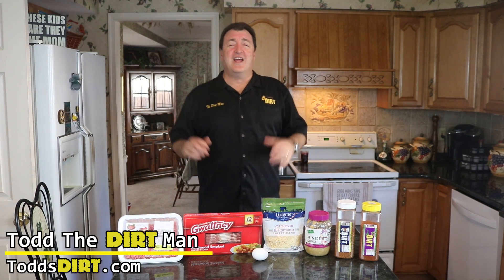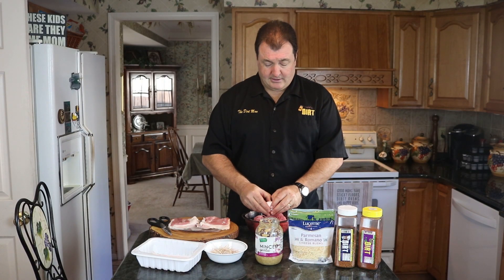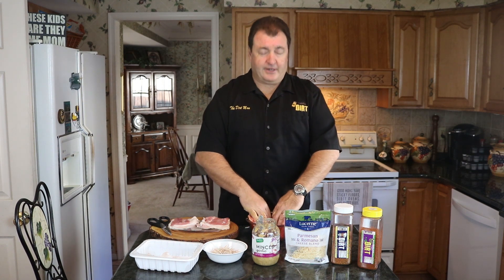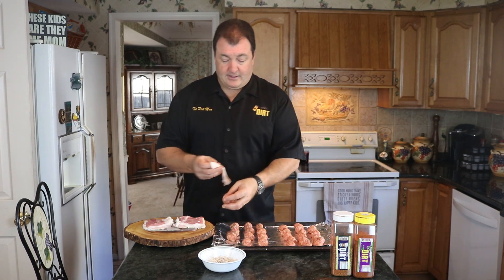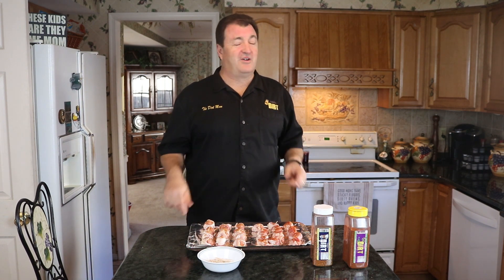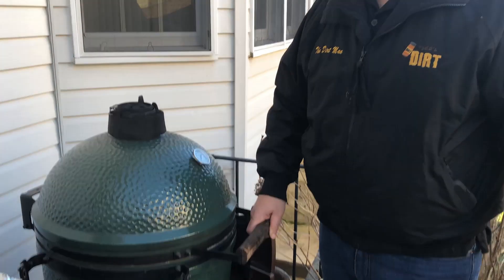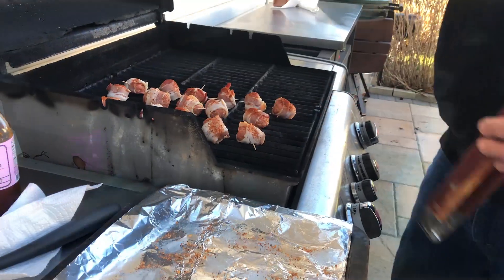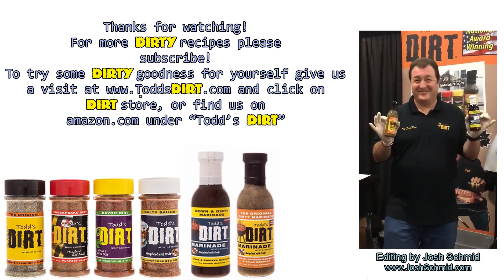MOINK BALLS From Scratch Made with Todd's DIRT, simply amazing in flavor on the Big Green and Weber.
The DIRT Man shows you how to make DIRTY Moink from scratch using the Salty Sailor rub and the Bayou DIRT.   He shows you how to make a great Keto Meat Ball using these two DIRT Seasonings. Then show you how to indirect grill these on the Big Green Egg and a Weber gas grill.  You can also do this in the oven at 375 degrees for 25 minutes.
Recipe
1 Pound of Meatloaf/ Meat Ball Mix ground meat
1 Pound of Thin Bacon
1/4 Cup of shredded Parmesan Cheese
1 Egg
1 Tsp of Minced Garlic or 1 clove
1 Tbsp. of Salty Sailor or Bayou DIRT

Cut the bacon in half using a knife or sharp kitchen sheers. Put the meat into a bowl and open a big hole into the meat.  Crack the egg and put into the meat along with the cheese.  Using your hands mix really well.  Now add the Todd's DIRT into the meat and mix some more.  Make sure the meat is really cold.  Now make the meatball and sprinkle more Todd's DIRT.  Take a half piece of bacon and wrap the meatball.  Take a toothpick and secure the bacon by putting it through the meatball.  Preheat a 375 degree grill or oven.  Set up your grill for indirect grilling.  Put the balls into the grill  or oven and let cook for 20-25 minutes.  When the bacon looks cooked, spread your favorite BBQ sauce all over the ball.  Put back on the grill or oven for another 5 minutes.  Put on a platter or plate and enjoy!

If you would like to print this recipe or check out other recipes Todd has done.  Go to toddsdirt.com and go to the menu and click on Recipes Page.  This recipe will be in the Appetizer and Grilling section.  There you will find the recipe and you can print it out.

Remember, it's always a good time to get DIRTY!
Todd "The DIRT Man"